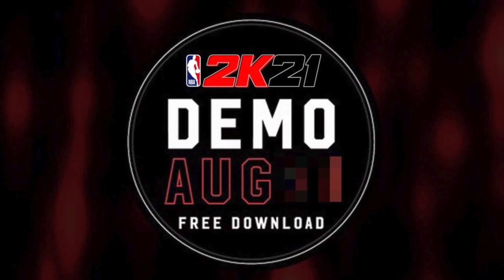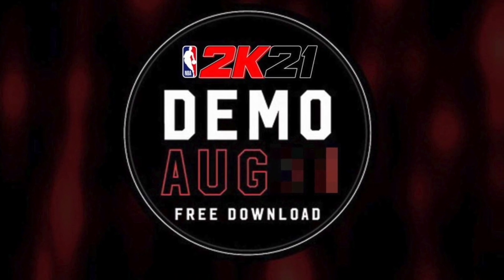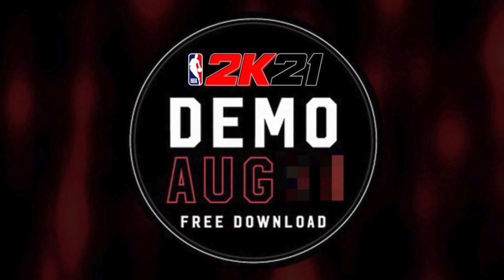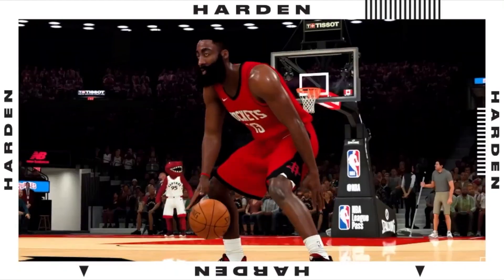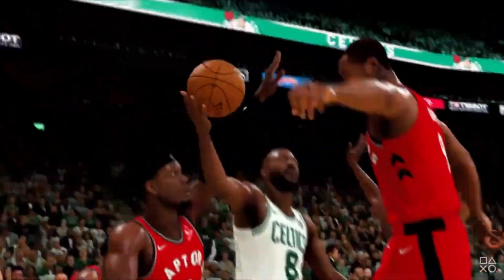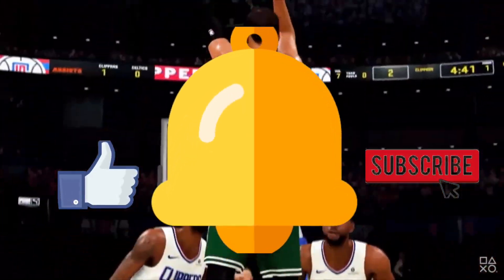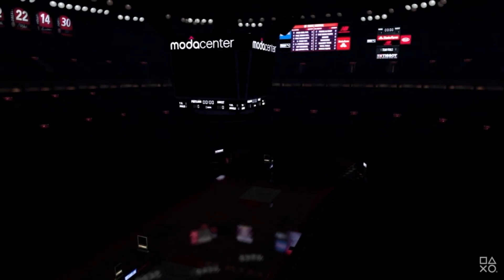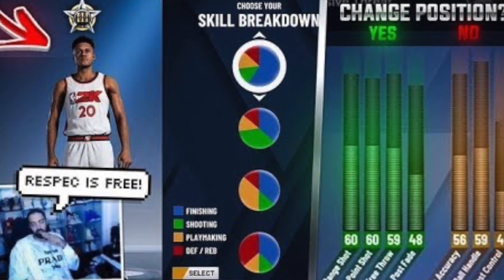NBA 2k21 Prelude Build Tutorial! The Best Build To Make In NBA 2k21.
NBA 2k21 Prelude is coming out next week and this video will help you make the best build possible in NBA 2k21.  This tutorial will help you save money and have fun in NBA 2k21.

RONNIE2K EXPOSES THE TRUTH...
NBA 2K21 WILL HAVE A BRAND NEW NEIGHBORHOOD ,COVER,RELEASE DATE.

NBA 2K21 IS COMING TO PS4,XBOX ONE,SWITCH,PC,XBOX SERIES X,PLAYSTATION 5

Next gen NBA 2K21 LEAKED NBA 2K21 NEXT GEN GAMEPLAY

Send Your submission today!

My Gear:
Camera: Cannon 70d
Microphone: Blue Kiwi Microphone
Editing Software: Final Cut Pro X
Gaming Capture: Elgato Hd60
Computer: Apple 27" IMac
Console: Xbox One X